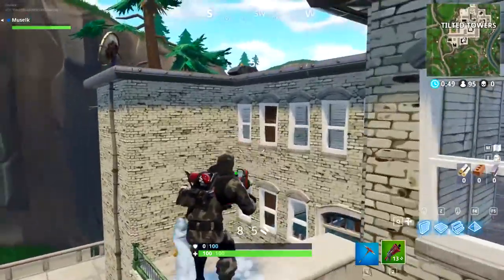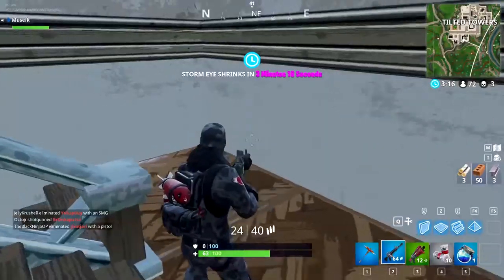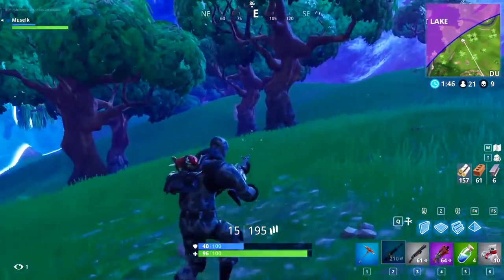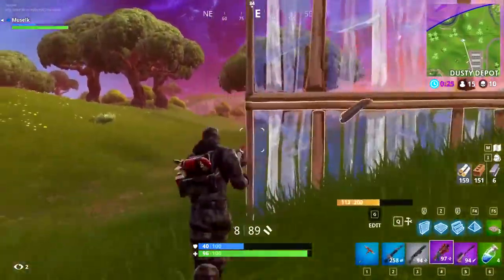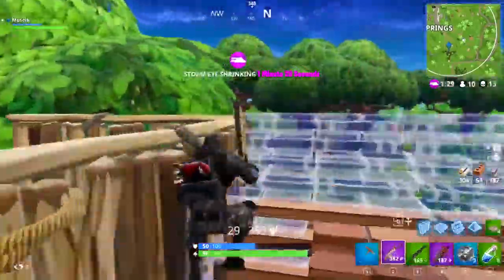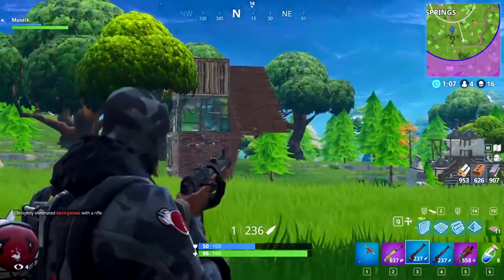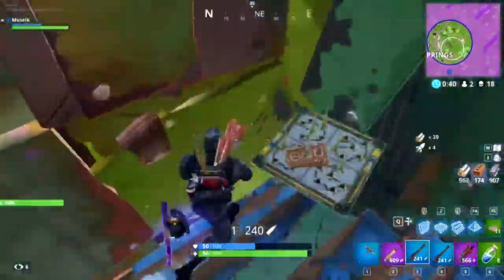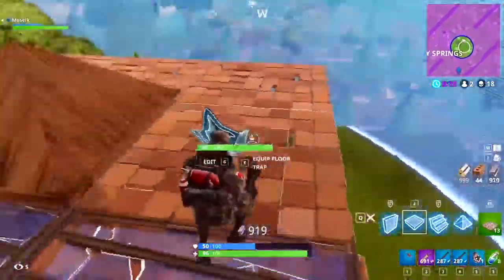Get Two FREE LEGENDARY SKINS In Fortnite Battle Royale!